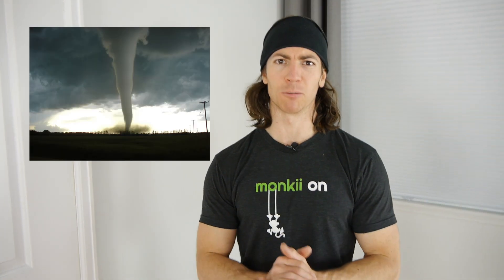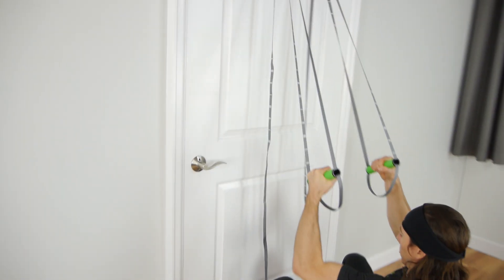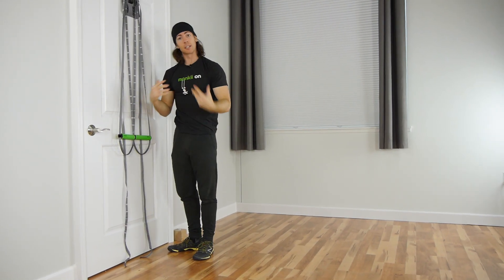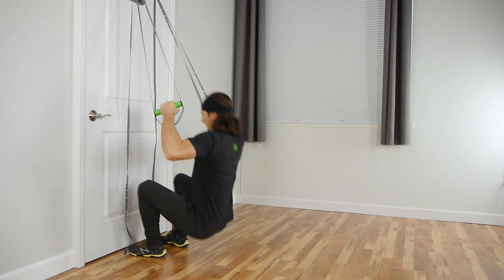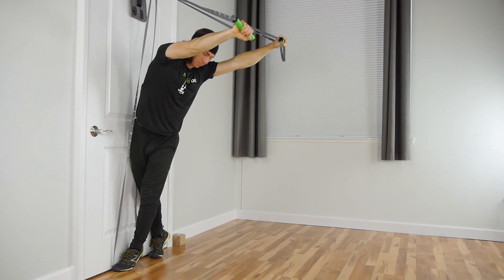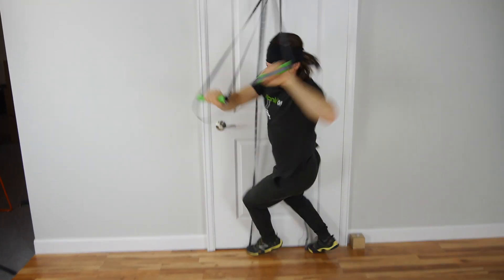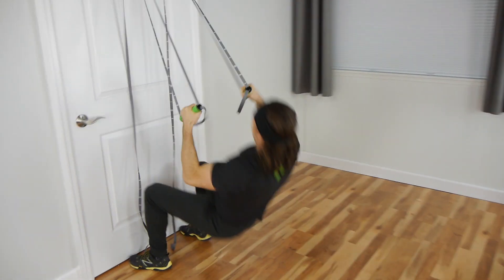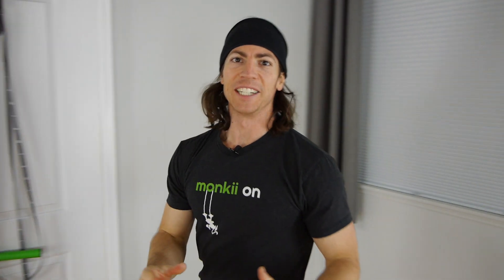monkii-nado: Full-Body Rotational Training and Core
The monkii-nado is a Must-TRY if you haven't already done so. It requires full-body coordination, balance, flexibility, and mobility in addition to providing a potent cardiovascular stimulus. Be wild.